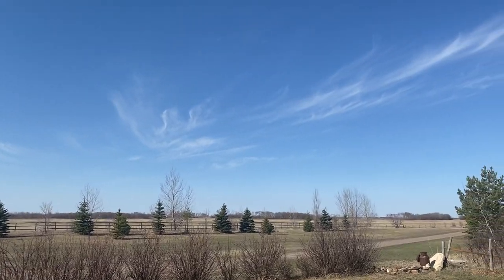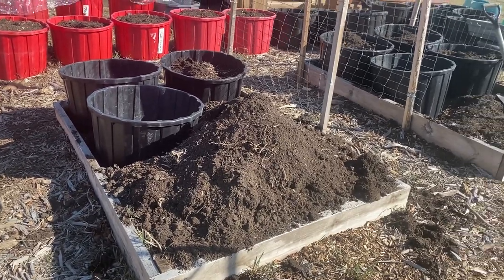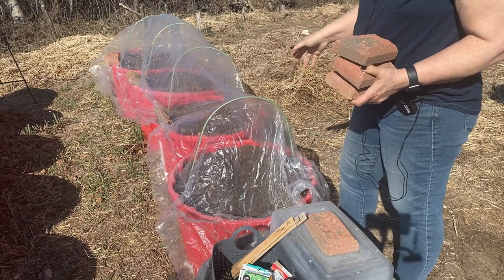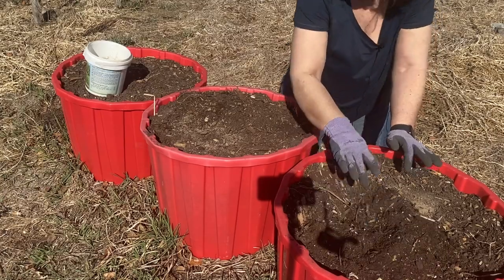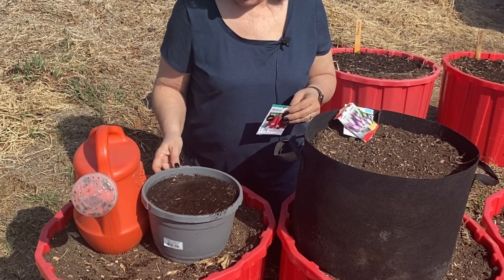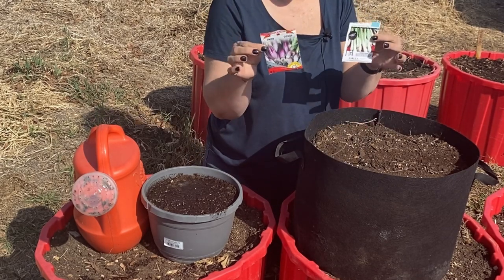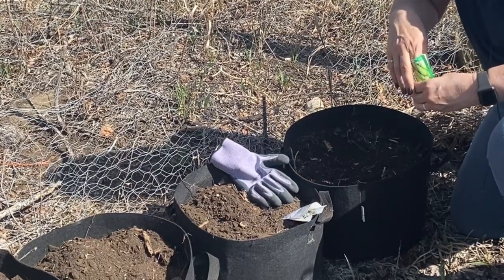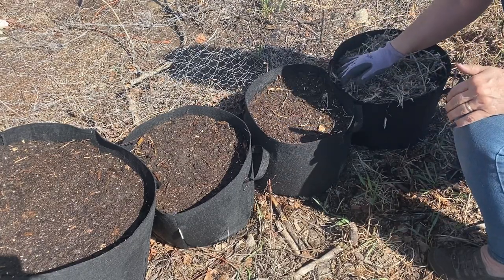Seeds You Can Direct Sow Before Last Frost - Cold Climate Gardening - Growing Zone 3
There are many vegetable seeds you can direct sow into your garden before your last frost date.   In this video I will planting up some lettuces, kale, spinach, peas and more!    All these are considered cool weather crops and safe to direct sow once your soil temperature has started warming up.   These types of vegetables germinate and grow best when temperatures are cool.   Welcome to the Saskatchewan Prairies, Growing Zone 3 - Canada! On my channel you will learn about cold climate growing techniques, indoor gardening during long cold winters and see what's cooking in the Little Garden Kitchen!